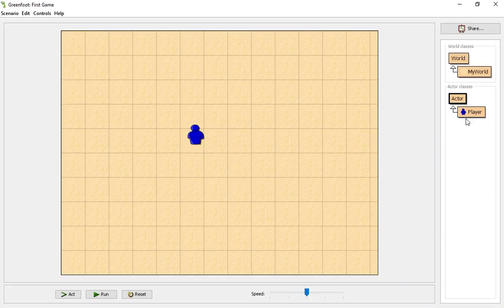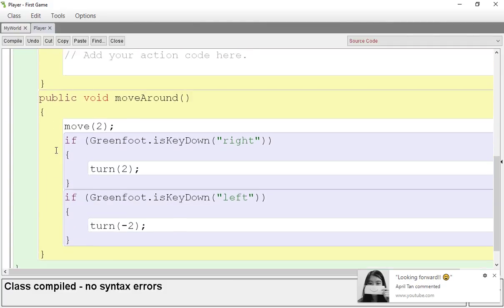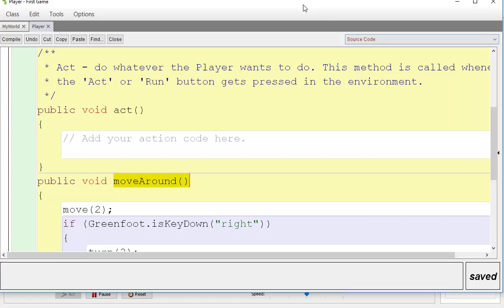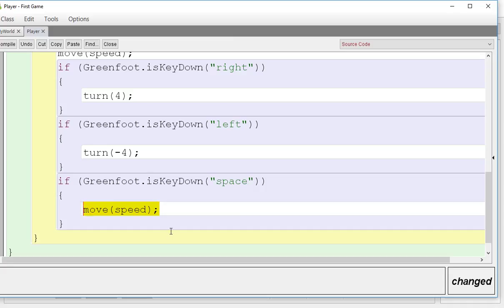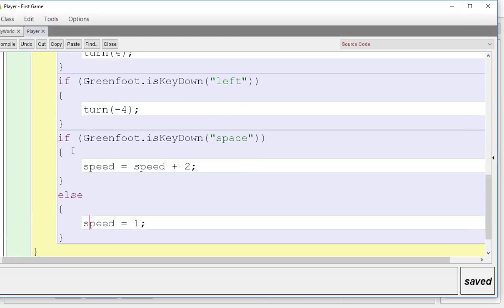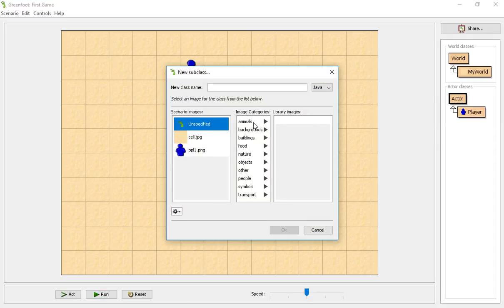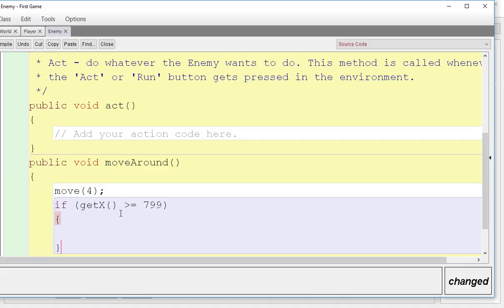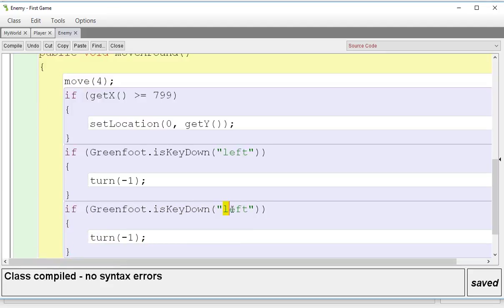Greenfoot #2 - Game Dev & Programming - Data Types, Variables, If-Else-If, Wrap at Edge